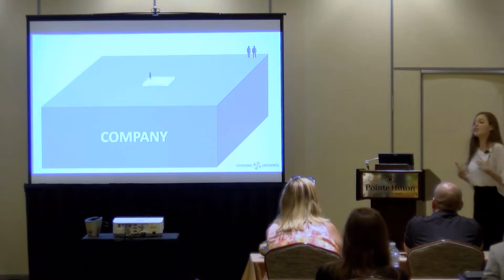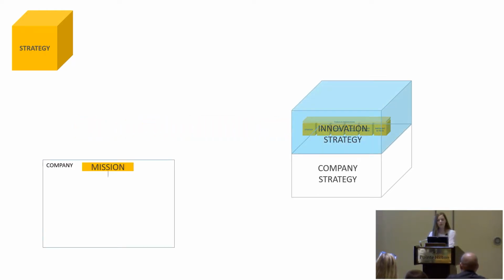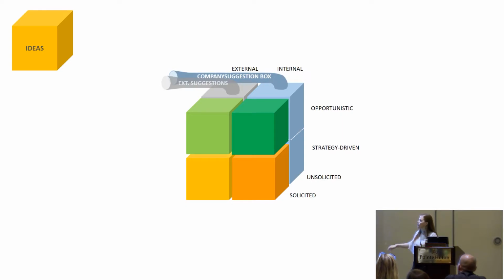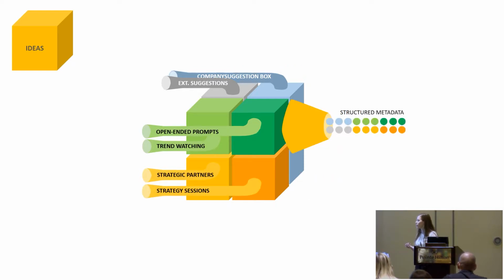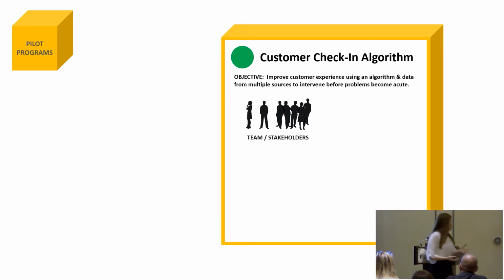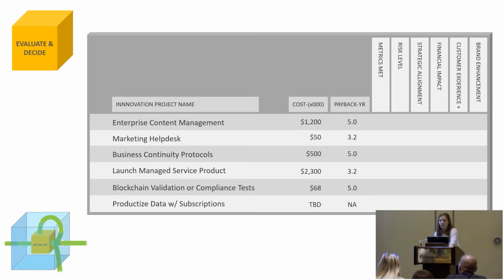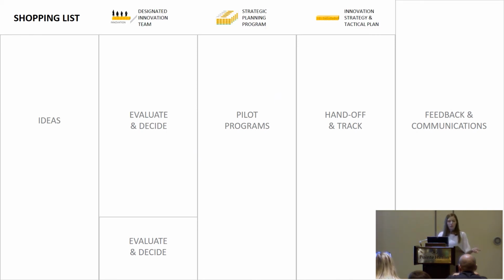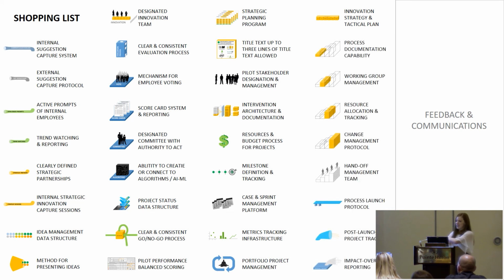Building an Innovation Practice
2019 Stemmons User Conference